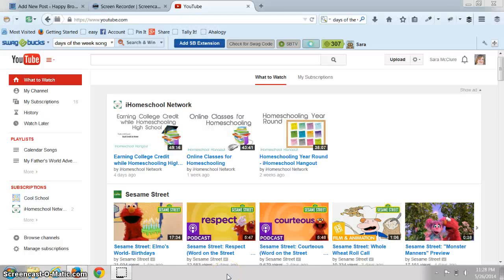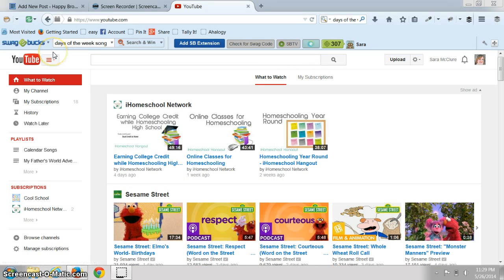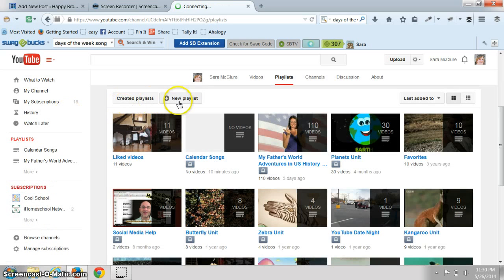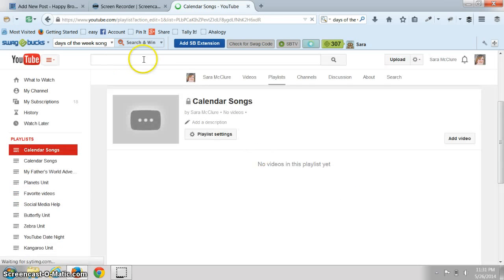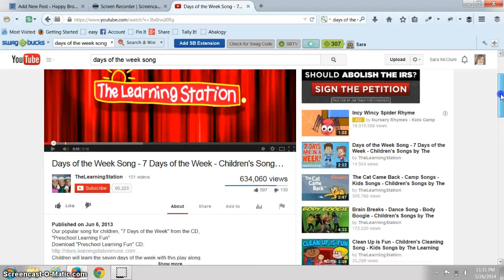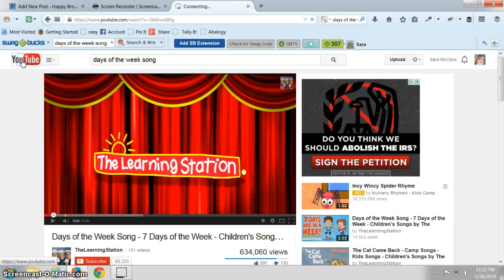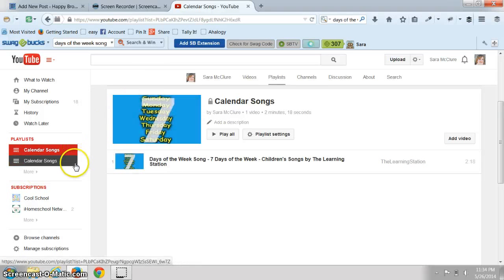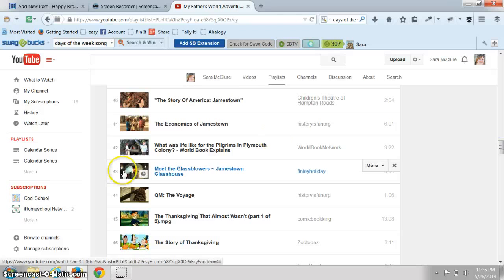How to Make a YouTube Playlist for Homeschool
A tutorial showing how to make a YouTube playlist to use in your homeschool or classroom. YouTube playlists can be used for a variety of things in the learning environment: build schema, take virtual field trips, and more!